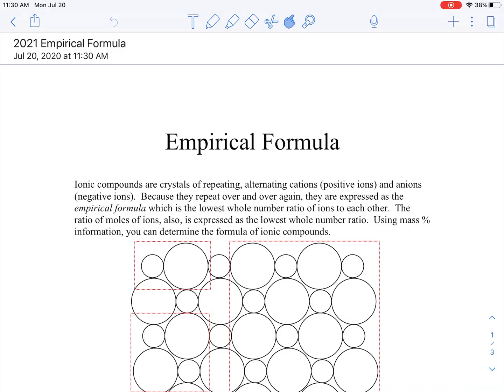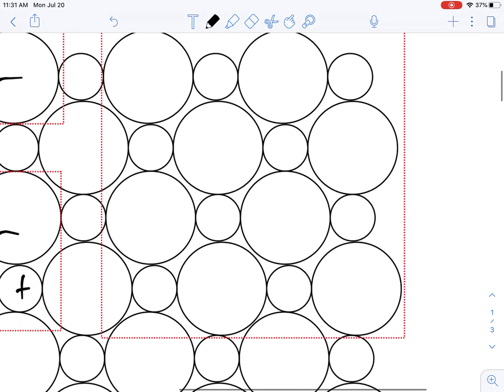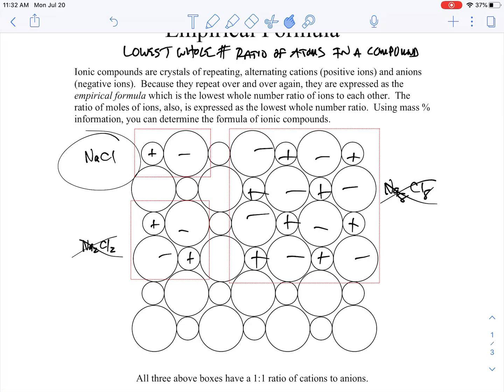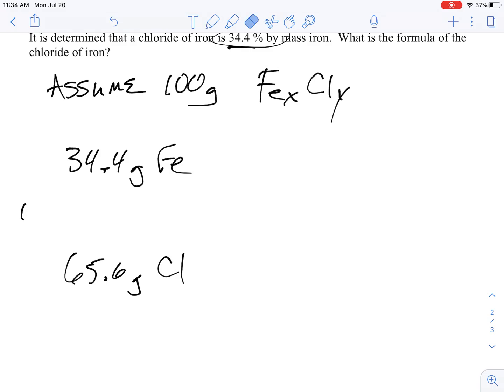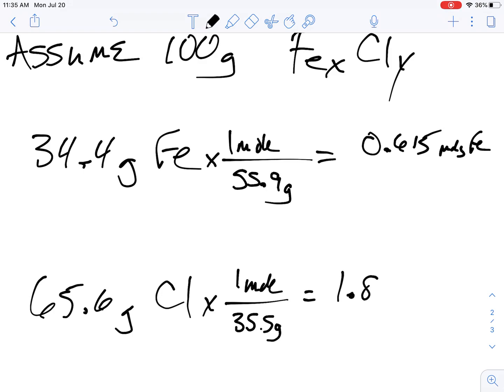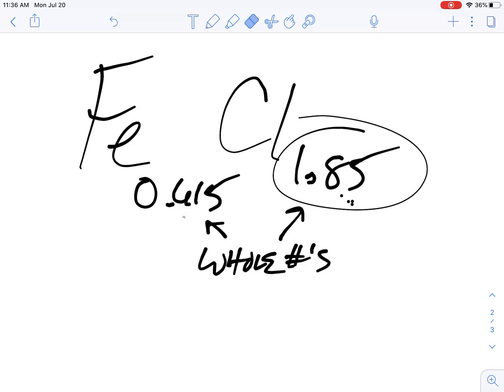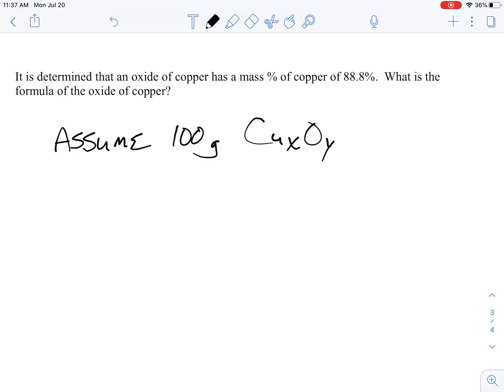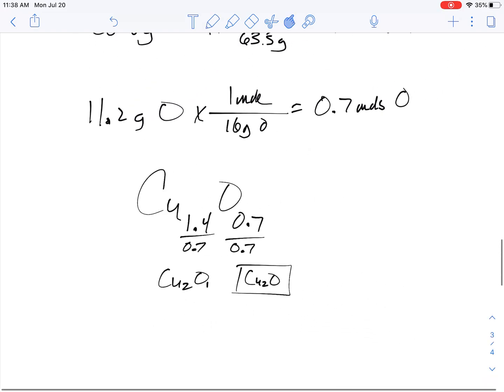Ionic Empirical Formulas